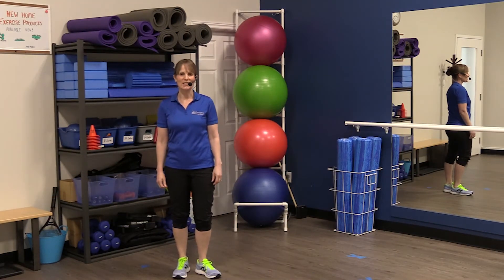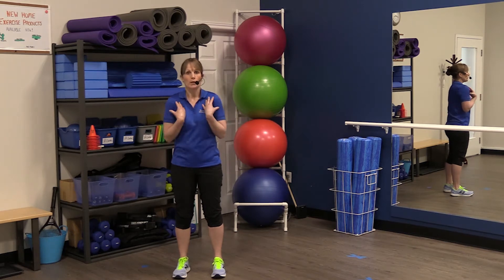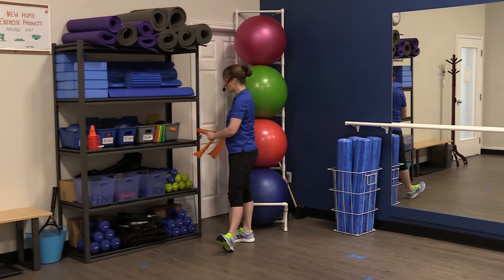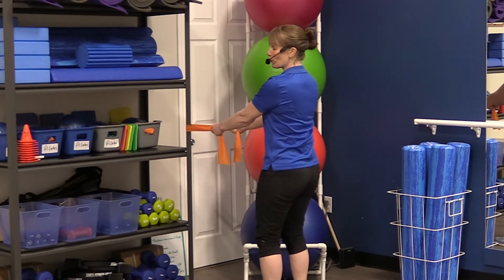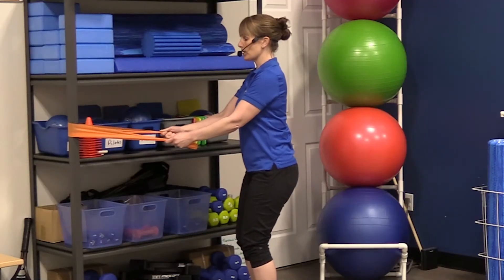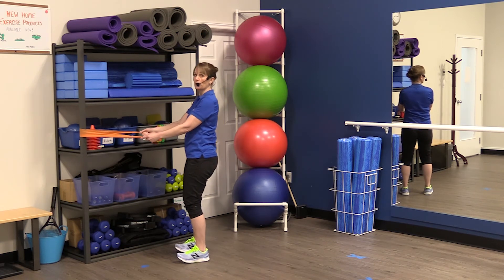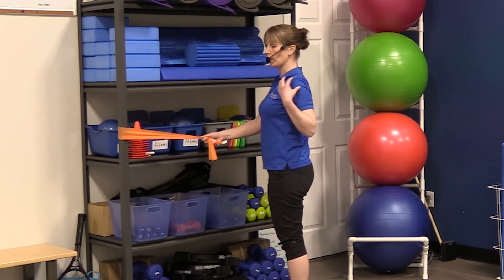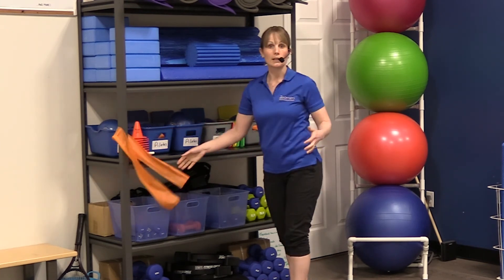The Row Exercise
In this video, Laura explains how to do the row exercise and things to watch out for. Take a peek! 🙃